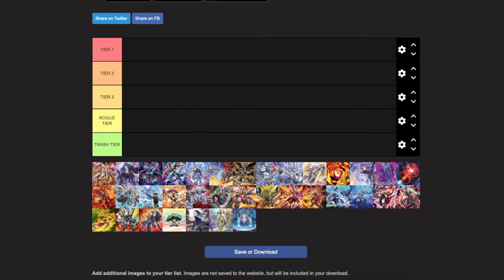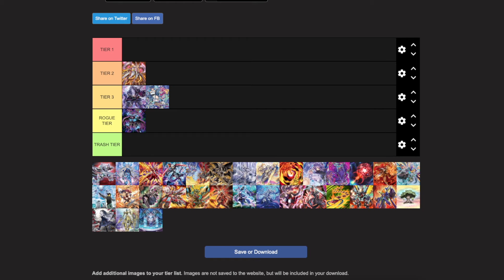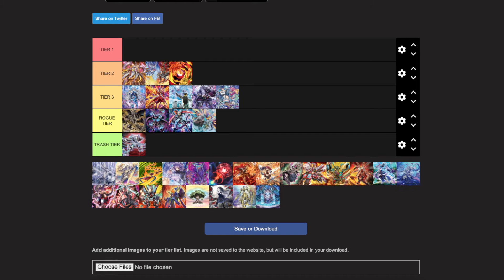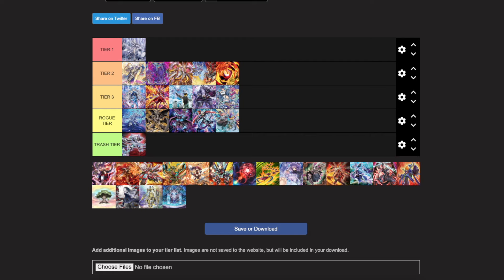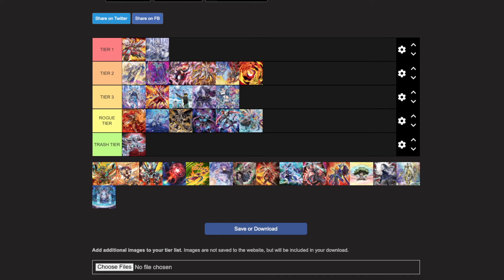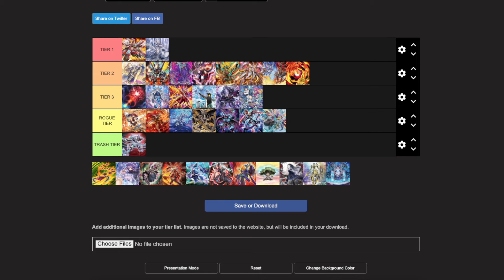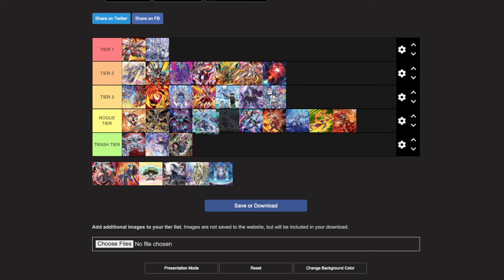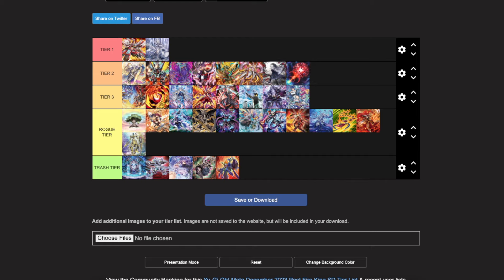Yu-Gi-Oh! Tierlist January 2024 - POST BANLIST!